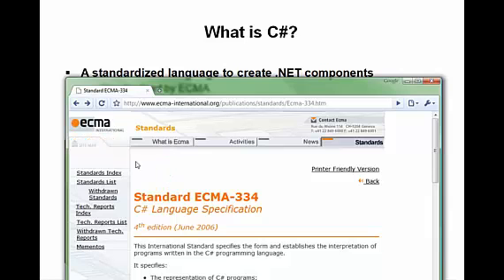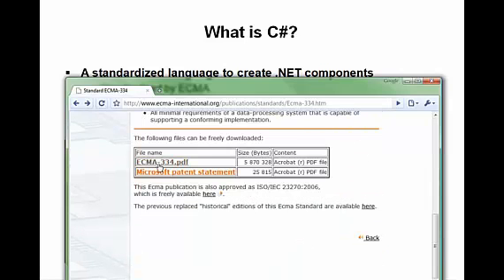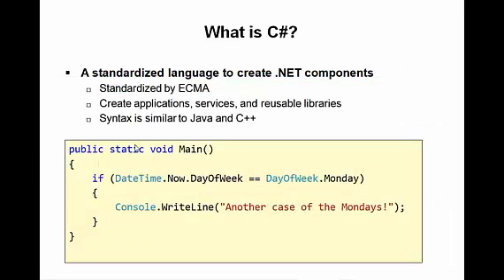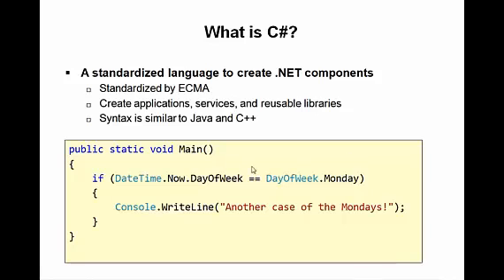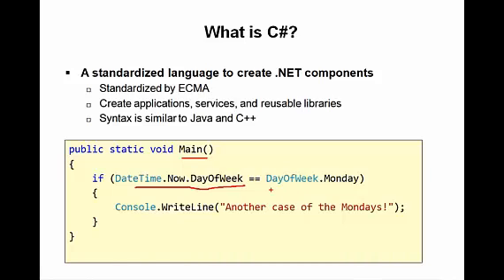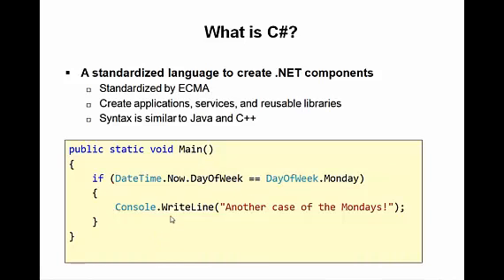Learn C# - Hello, C#